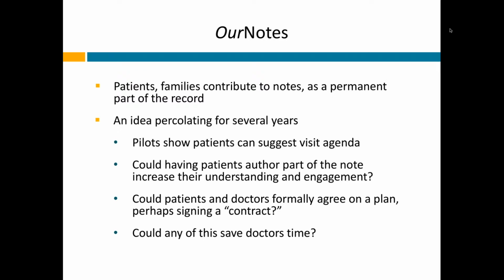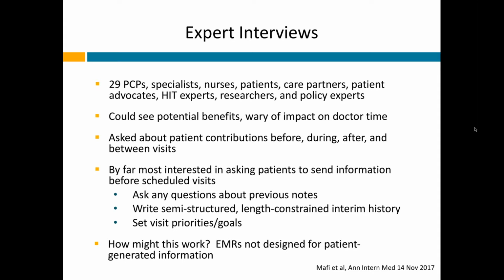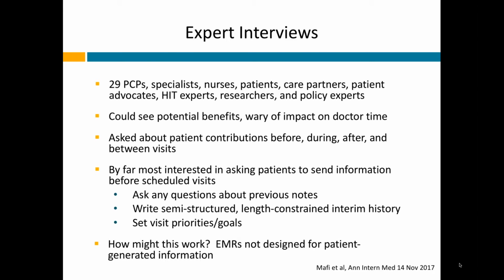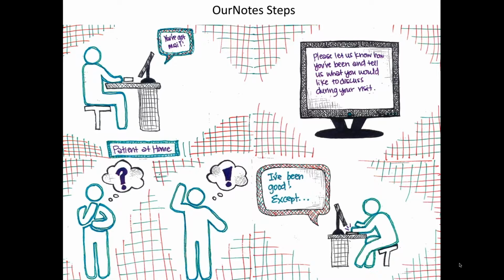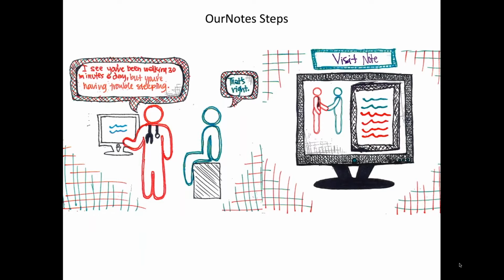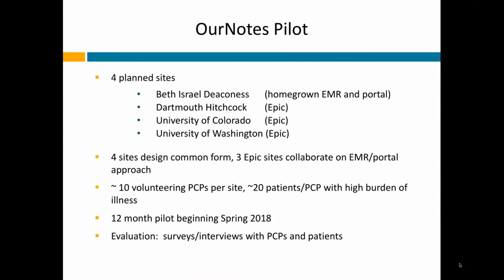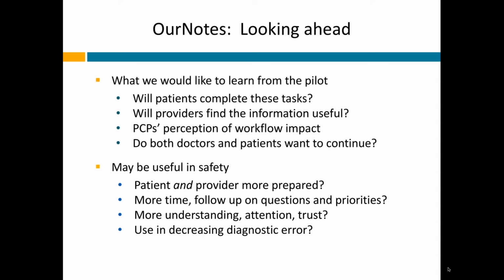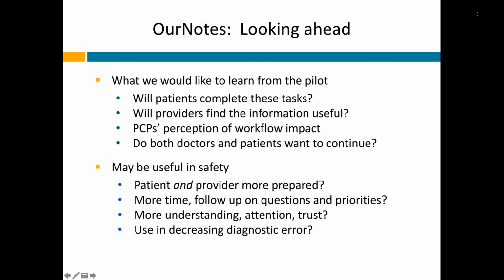OpenNotes co-founder Jan Walker, RN, MBA on OpenNotes, OurNotes and patient engagement at HQI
Jan Walker, RN, MBA is an Associate Professor of Medicine at Harvard Medical School and co-founder of the OpenNotes movement. In this webinar, hosted by the Hospital Quality Institute (HQI), she defines OpenNotes, OurNotes and describes 3 ways in which OpenNotes effects patient engagement.